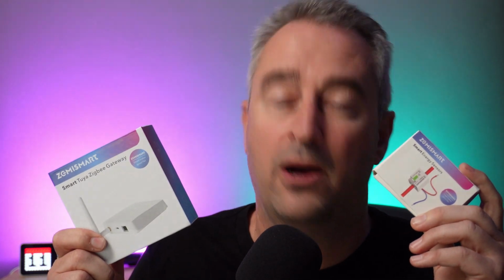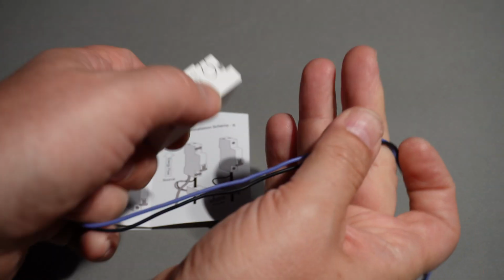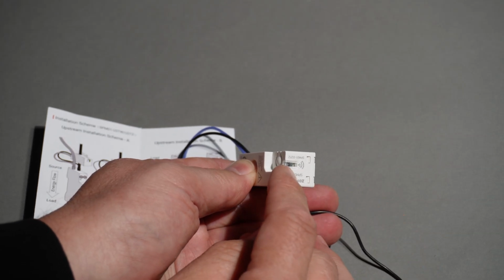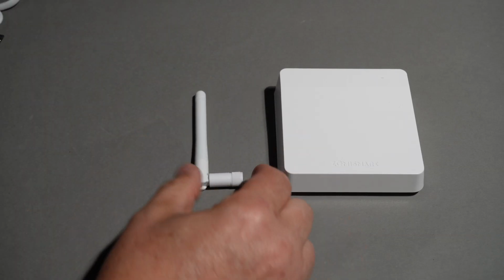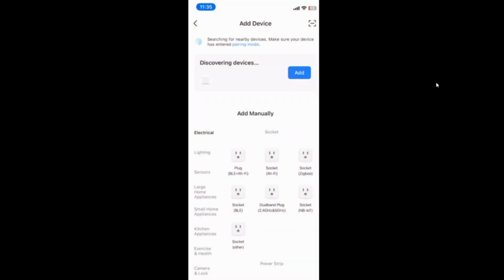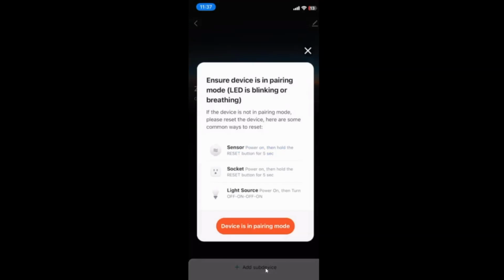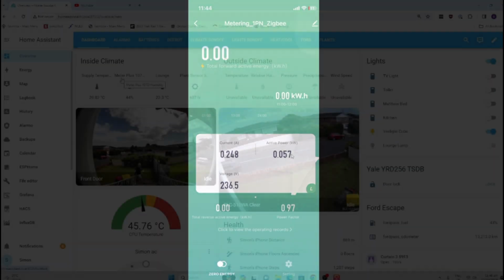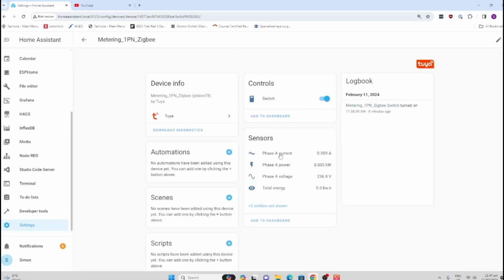Measure household appliance energy usage with Zemismart!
My gear:
Rode Wireless Go Mic